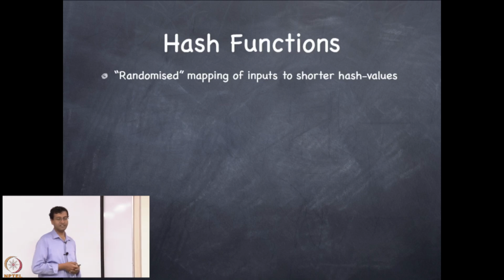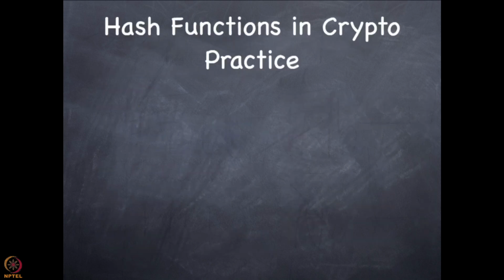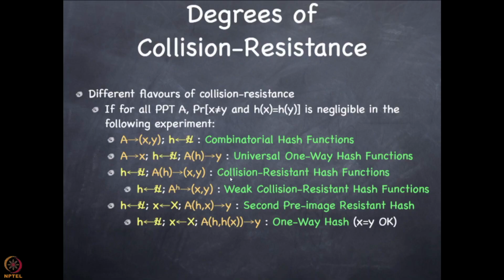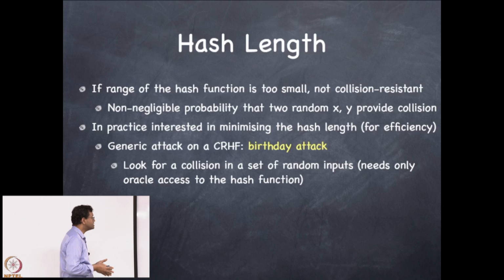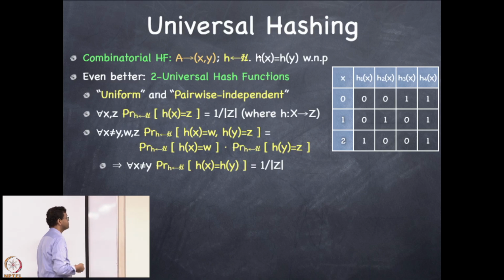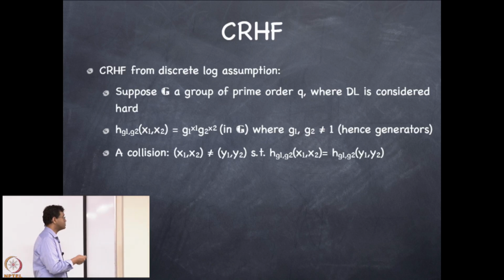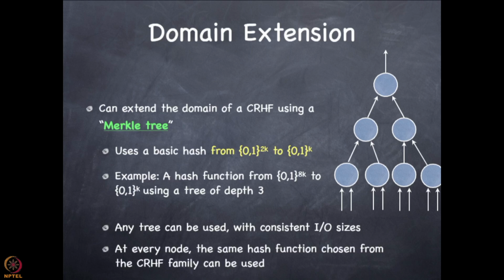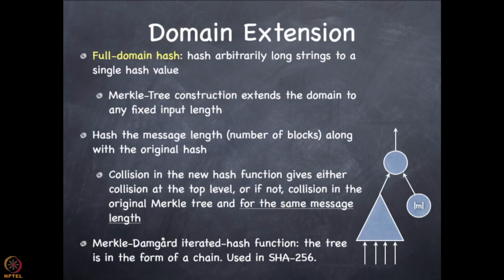Cryptography - by Prof. Manoj Prabhakaran (IIT Bombay)